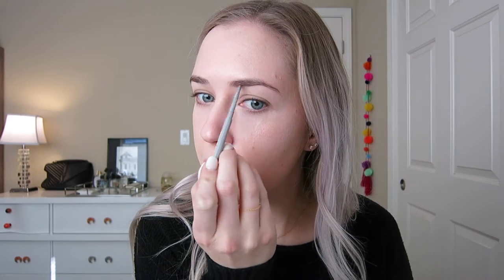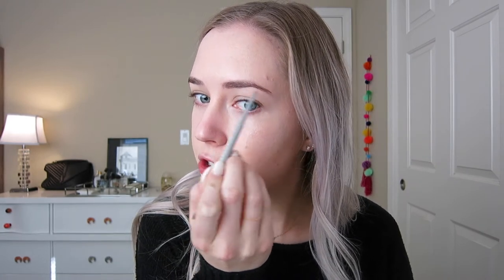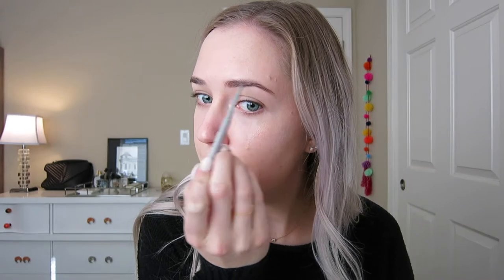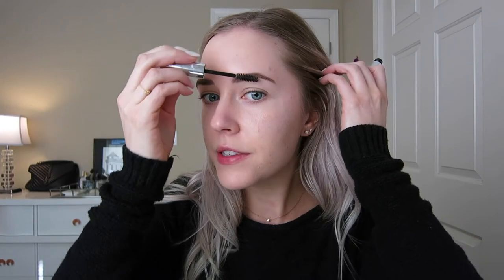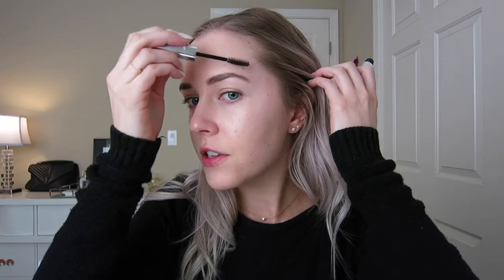MINIMAL MAKEUP TUTORIAL | No Makeup Makeup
Minimal makeup for the days when you don’t feel like wearing makeup, but have to.

Products Mentioned:
Laneige BB Cushion in Fair
Glossier Stretch Concealer in Light
Osmosis Pressed Color Base in Fair
Clinique Super Fine Liner for Brows in 02 Soft Brown
The Estee Edit Edgiest Mascara
Glossier Birthday Balm Dot Com